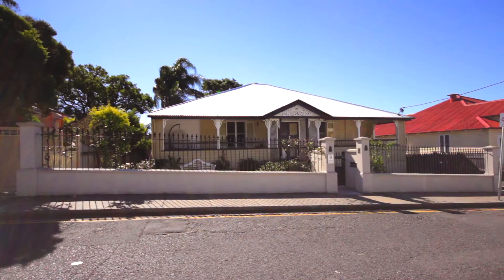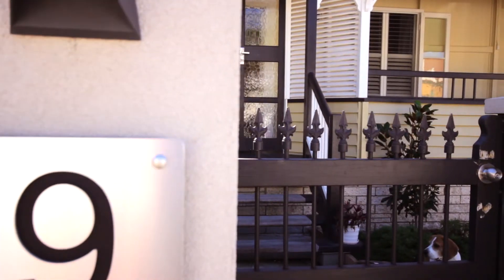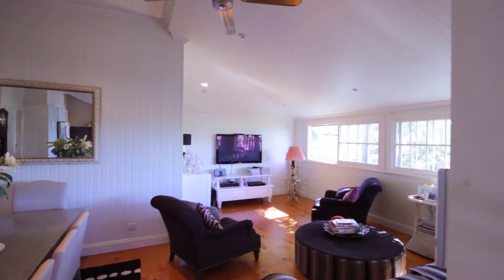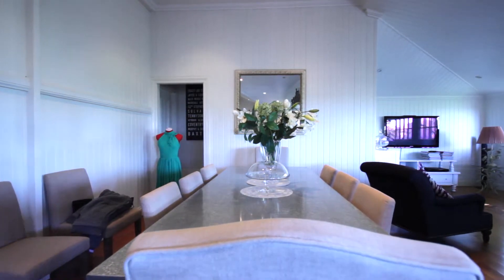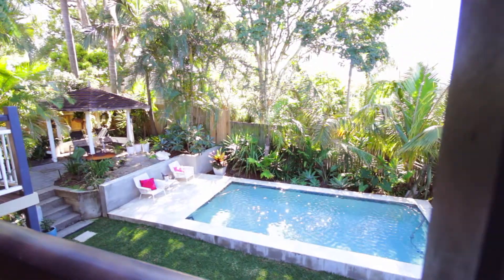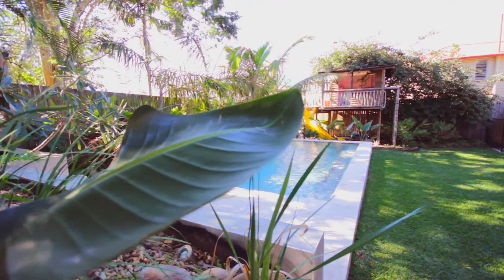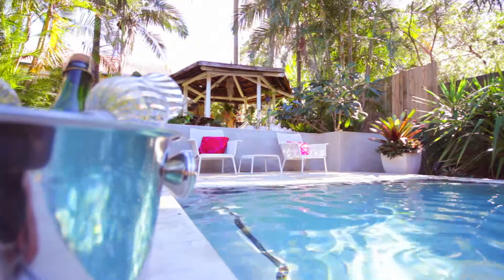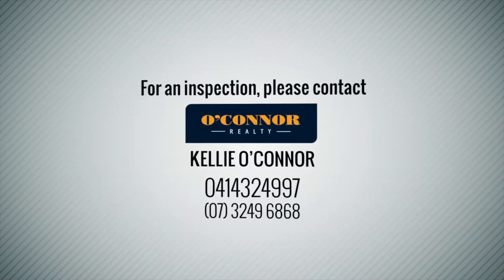Property Profile - 9 Albert St, Wooloongabba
VIDEO OPEN HOMES QLD -Ph: 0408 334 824